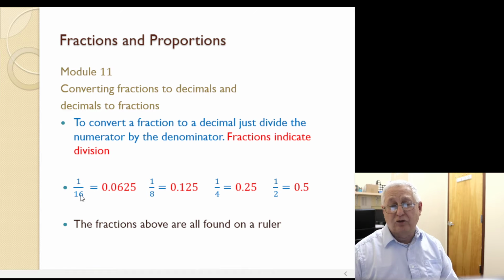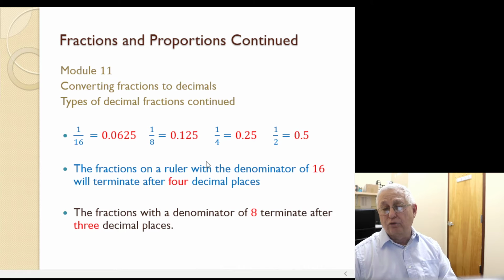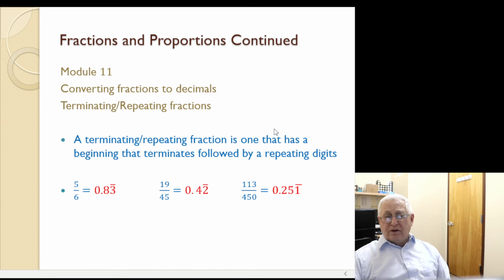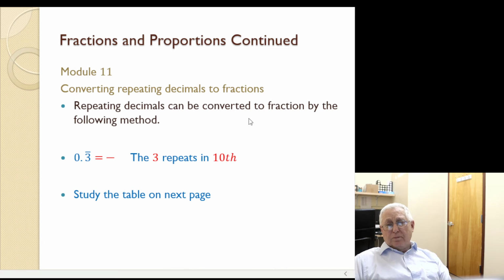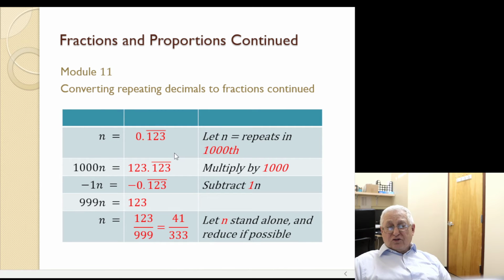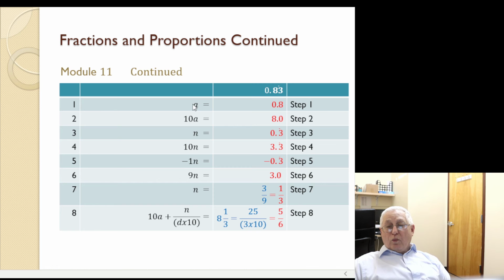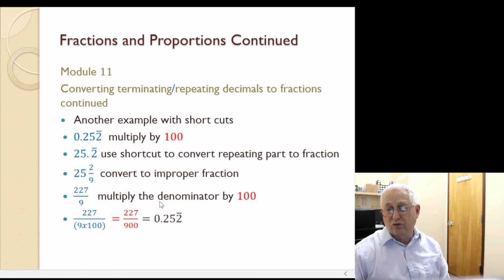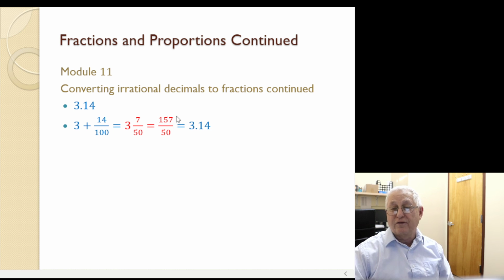FMod11 How to Convert Fractions to Decimals and Decimal to Fractions. Tom Gardega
In Module 11 of this 13 part series on fractions and proportions you will learn how to convert fractions to decimals and decimal to fractions.

You need to know fractions and proportions if you are about to take algebra as it is the gatekeeper. You need to understand fractions and proportions if you are in college or are planning to go to college; it is a must for all higher-level math.  Everyone in the trades: Electrical, Electronic, construction, carpentry, plumbing, HVACR, low voltage, computers, cable TV, cabinetry, woodworking, masonry, culinary, painting, and others. If you are an engineer, scientist, mathematician, physicist, astronomer, biologist, political scientist, social worker, banker, finance, economist, doctor, lawyer, accountant, or any of the professions you must know fractions and proportions. You must have a firm and deep understanding of fractions and proportions if you intend to study or use any higher-level math. The thirteen video modules presented here is to most complete series ever presented on the subject of fractions and proportions. It includes what is a fraction and what are its properties? How to add and subtract fraction and proportions? How to multiply fractions and proportions? How to use the law of signs with fractions and proportions? How to understand compound fractions and proportions? How to multiply fractions and proportions? How to add and subtract compound fractions? How to multiply and divide compound fractions? How to use proportions? How to cancel fractions? How to use PEMDAS, order of operations with fractions? How to convert fractions to decimal and decimal to fractions? How do you do literal and numeric fractions and proportions? How to do fractions and proportions with equalities and inequalities? In this, thirteen (13) part video series you will learn everything there is to know about fractions and portions such as their importance, the easy methods of doing fractions and proportions. Why is it better and easier to use improper fractions than proper fractions? Why when you reduce a fraction you lose the critical information of how many parts make up the whole? You will learn that you do not need to know or recognize the least common denominator. If you solve fractions with this method the solution itself gives you the least common denominator. Multiplying and dividing fraction is easier than adding and subtracting them. With the law of signs, you will learn that it is easier to evaluate the fraction to be added subtracted, multiplied, or divided to determine, if it is a negative or positive fraction and whether the result is positive or negative. Fractions indicate division. Proportions are equalities where the ratios of one fraction to other fractions are the same. Proportional fractions are said to have the means equal to the extremes. The order of operations mater in math and fractions must be handled with this in mind. It does not matter if you can see the least common denominator; it does matter if you have more than two fractions; it does not matter if you have a mix of addition, subtraction, multiplication, or division; it does not mater if you have a mix of signed and unsigned number and letters; it does not matter if you have a mix of literal and or numeric fractions. The methods you will learn here will handle all of them easily. If you master this 13-part series of videos on fractions and proportions algebra will no longer be a mystery. You must take this series if you wish to succeed in algebra and higher math as well as in a profession or trade.